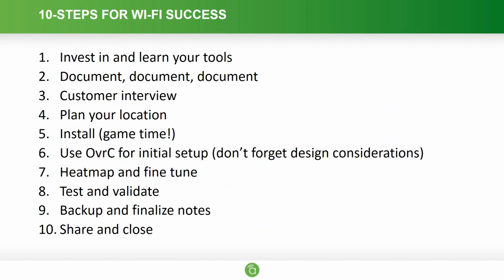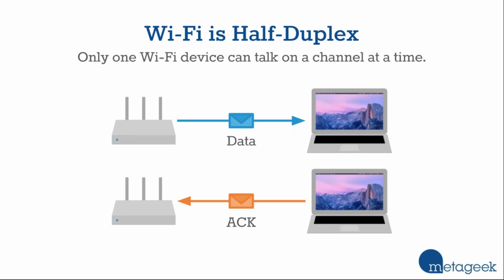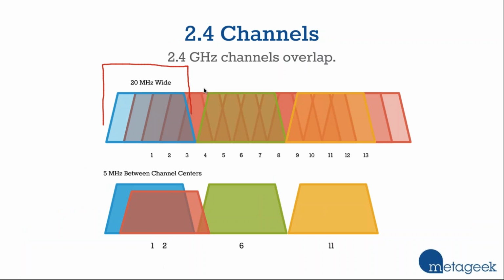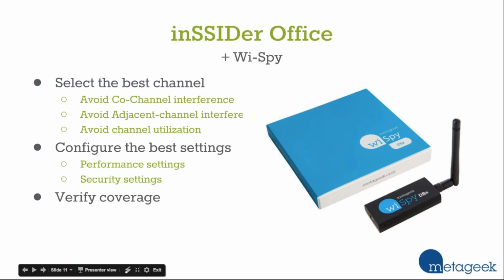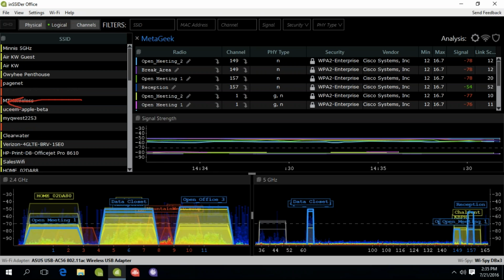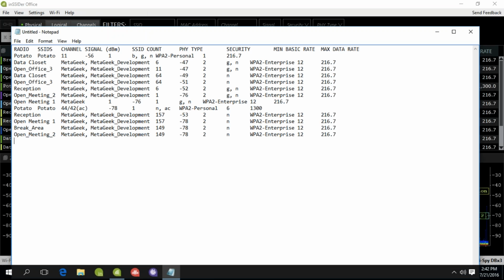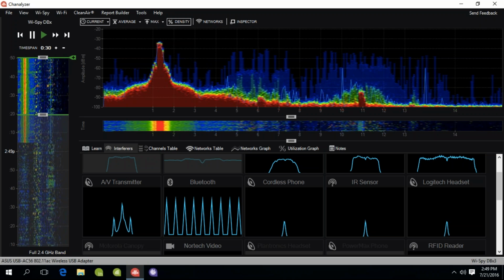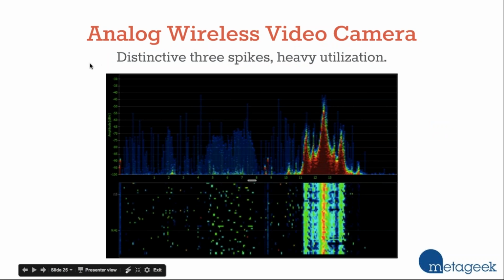Webinar: Introduction to MetaGeek’s inSSIDer Office and Chanalyzer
In this recording from a webinar presented on July 21, 2016, Ayham Ereksousi from Araknis Networks and Joel Crane from MetaGeek provide an overview of MetaGeek’s inSSIDer Office and Chanalyzer tools including troubleshooting and optimizing Wi-Fi networks, finding dead spots and saturation, locating interference, and reporting your findings.